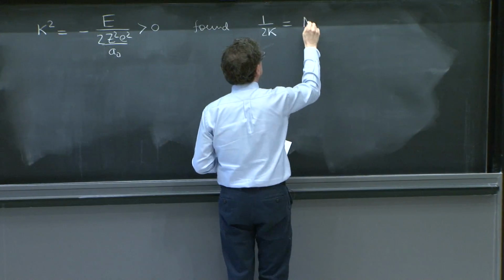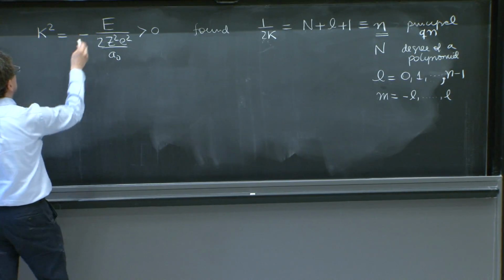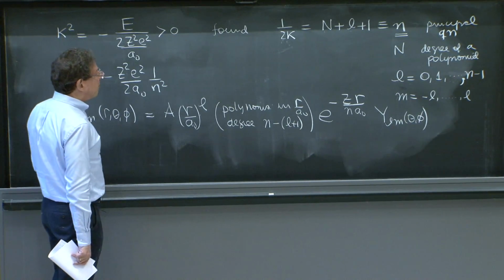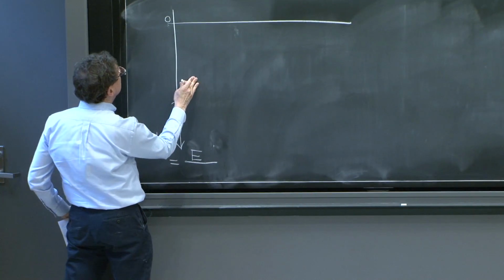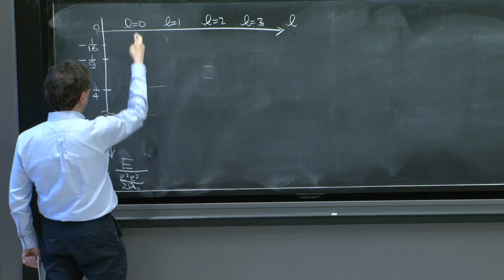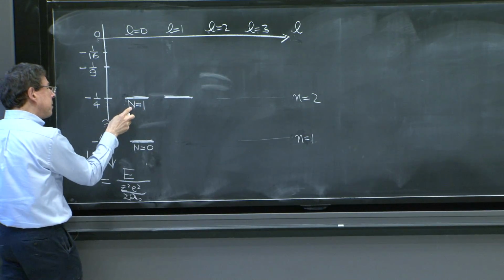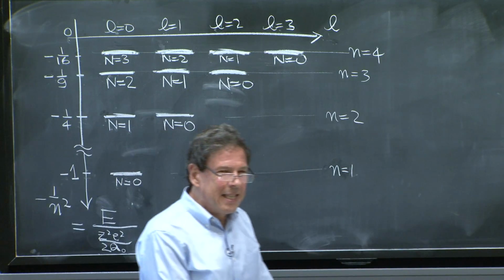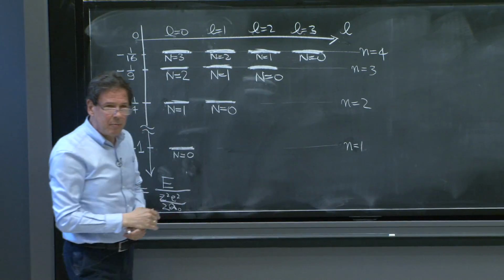L23 S1 Energy Levels and diagram for hydrogen